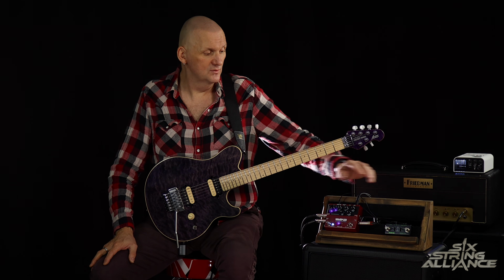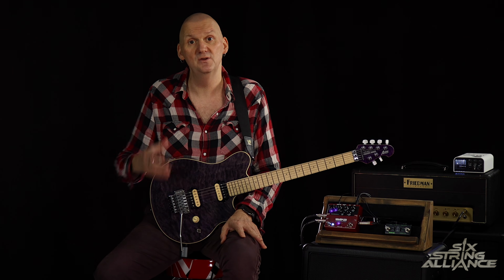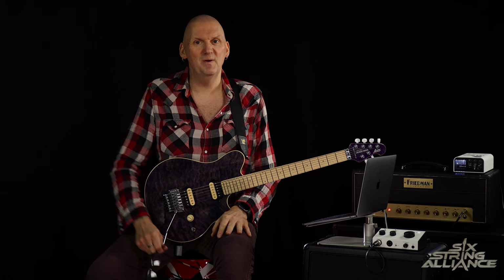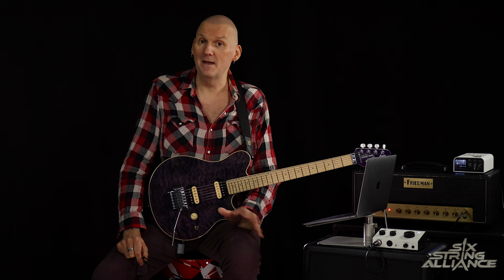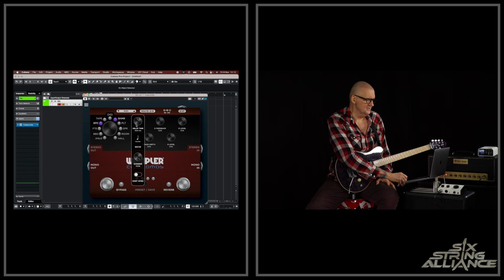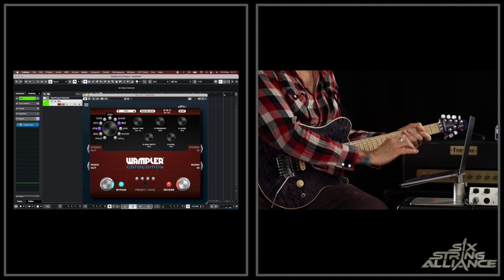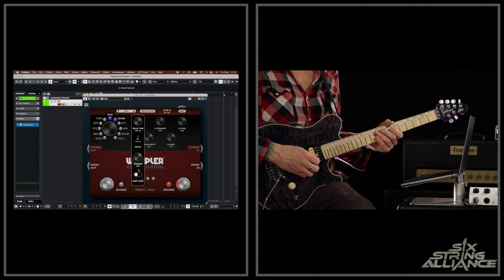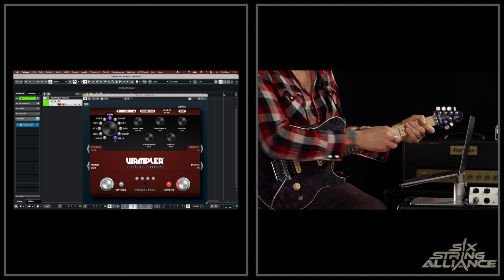WAMPLER CATACOMBS DELAY/REVERB | Pedal and Plugin Demo and Performance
In this video we take a look at the new Wampler Catacombs Reverb and Delay pedal, plus we also look at the Catacombs plugin. We also check out the Syntax switcher.

Video Chapters:
0:00 Intro
0:31 Performance
4:26 Overview
5:22 Controls and functions
7:01 Foot switch functions
8:33 Preset switch
9:14 Connections and routing
10:39 Effects
13:26 Syntax switcher
16:20 Expression pedal setup
19:49 My track presets
20:03 Integrating Catacombs
21:27 Performance track background
22:16 Preset 1
23:01 Preset 2
23:48 Preset 3
25:16 Preset 4
26:44 Preset 5
27:43 Preset 7
28:16 Preset 6
28:55 Preset 8
29:45 Catacombs plugin
30:18 Connection and setup
31:47 Plugin layout
34:17 Plugin sounds
41:22 Closing thoughts